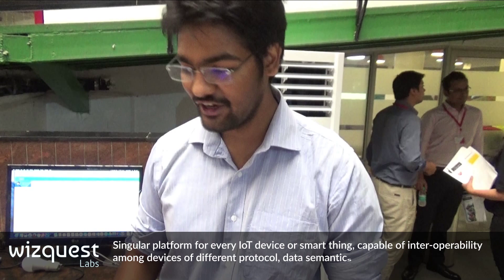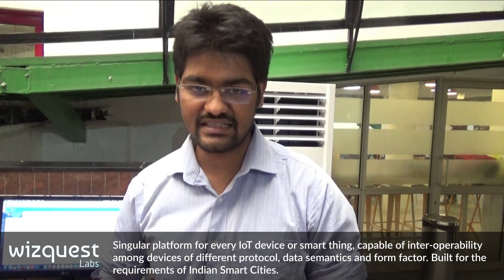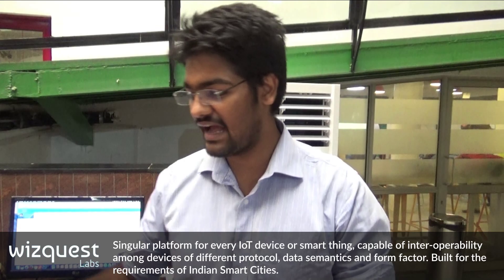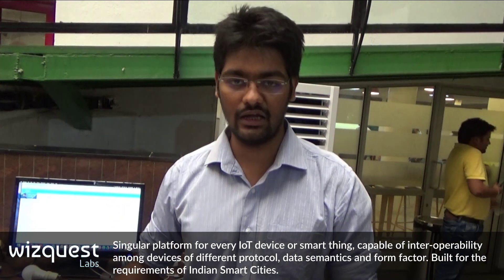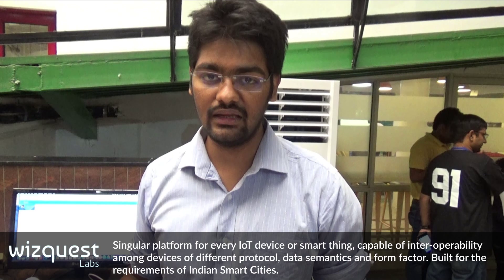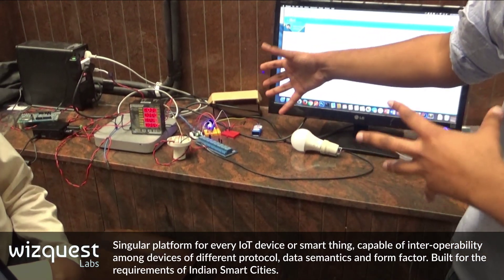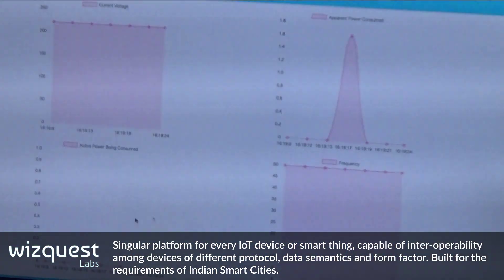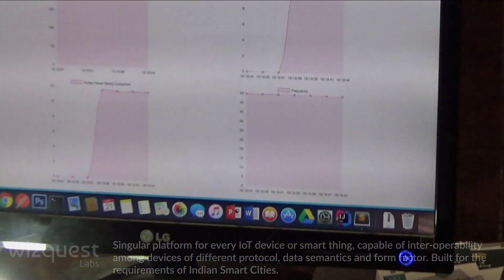Startup Showcase: Wizquest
With Ekal, you can build truly scalable IoT solutions. You don't have to invest in creating a cloud platform for your solution.